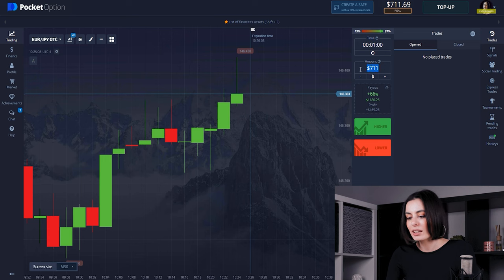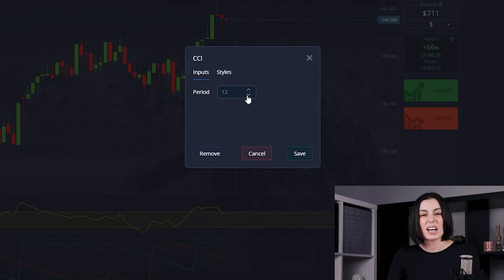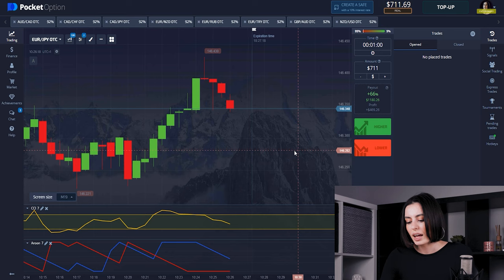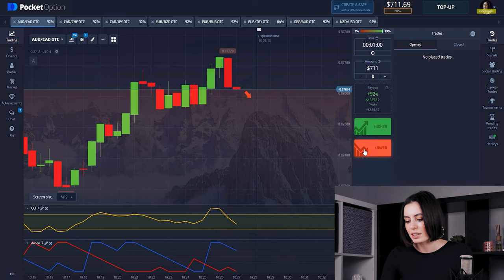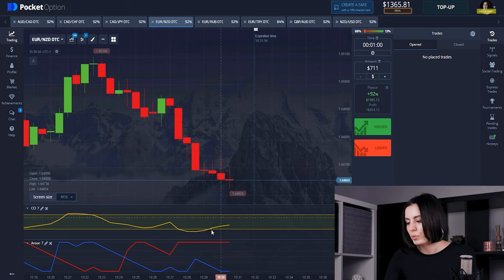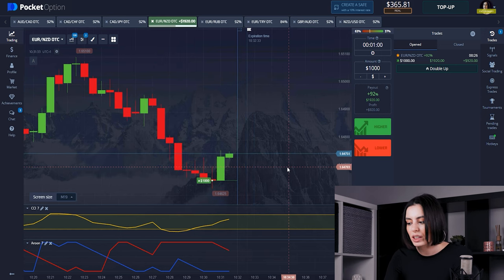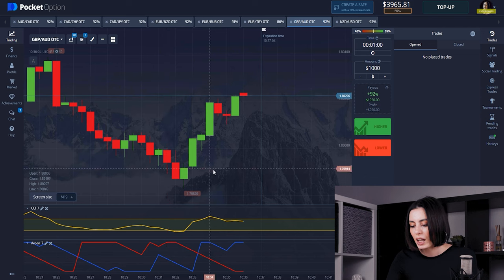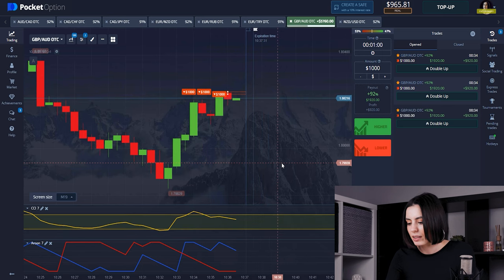Only 1 session on Pocket Option $11,534 🤑 | Pocket Option Best Start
Hello, this is Anna! A New Binary Options Strategy that will remain among my Earning Methods for a long time 🤑 If you want to Make Money Online, then it's time. With the right set of Indicators and the Right Trading Time, Incredible Results can be achieved. You can always write me a question in the comments and I will definitely answer. 🥰